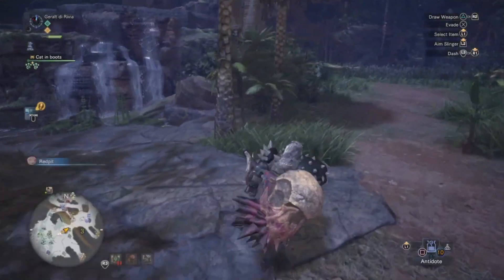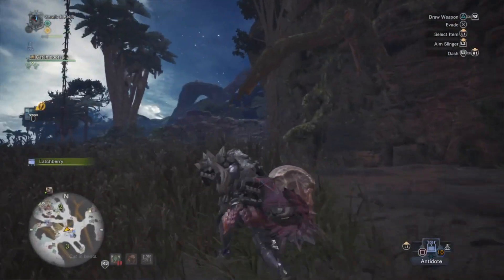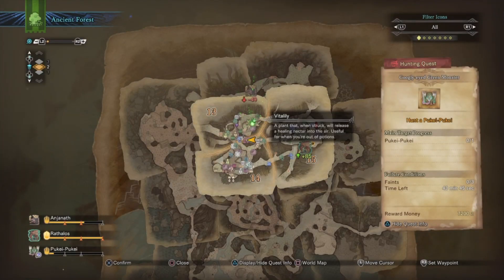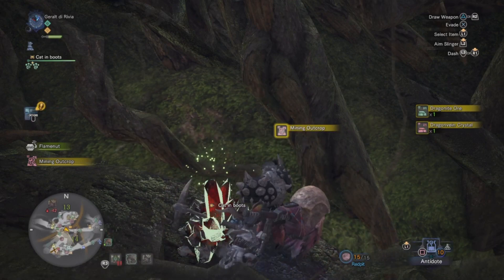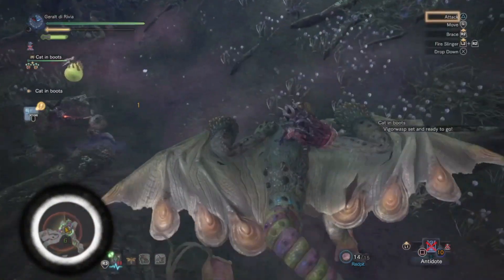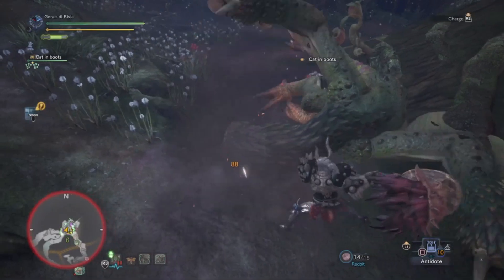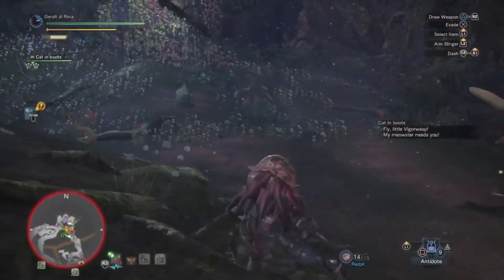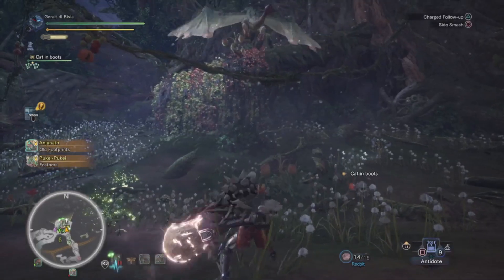Monster Hunter World How to get NOVACRYSTAL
Monster Hunter World How to get NOVACRYSTAL, simple video to explain you precisely where to find the novacrystal, extremely rare material for crafting your gear.